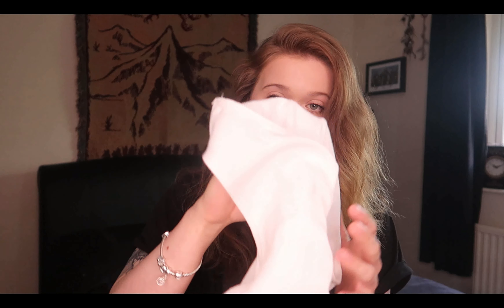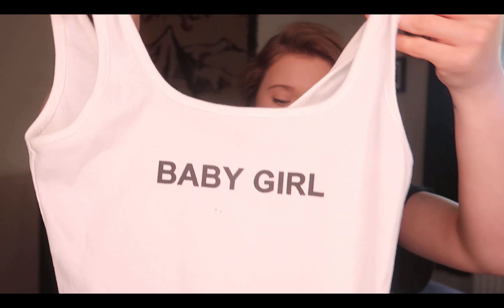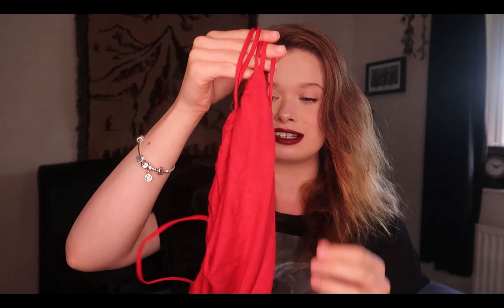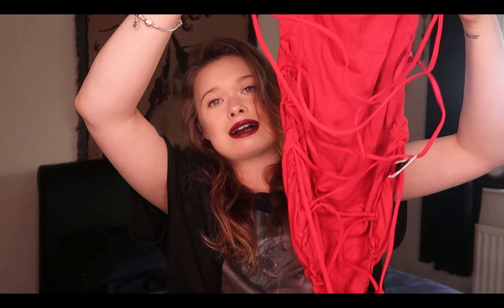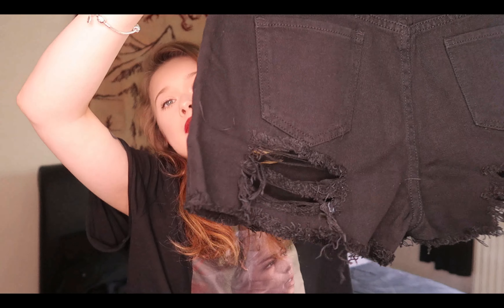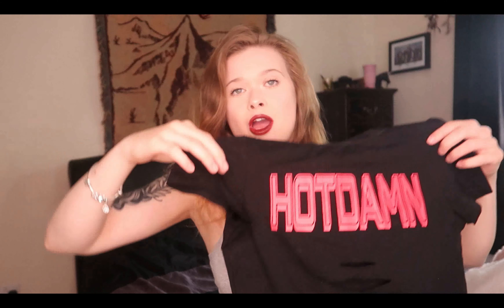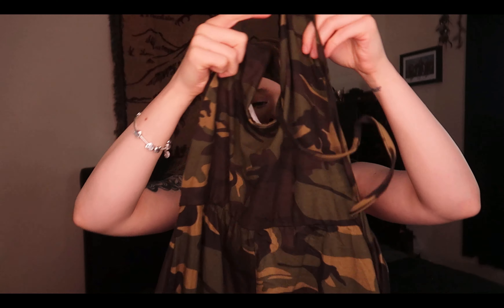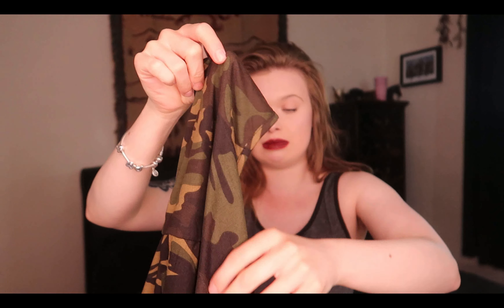SHEIN HAUL 2020 | TRY ON HAUL + REVIEW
Hey there!

A Shein haul! I loved this one!